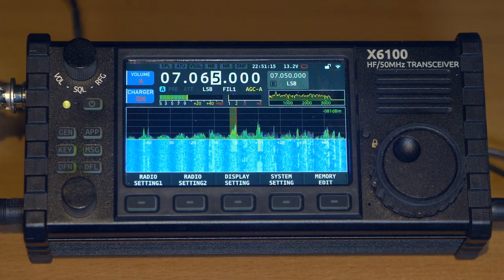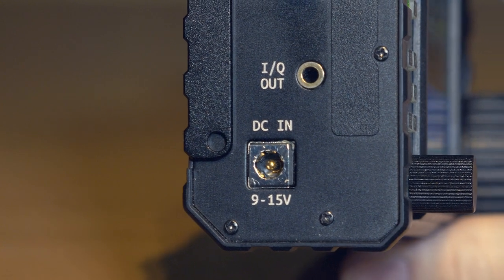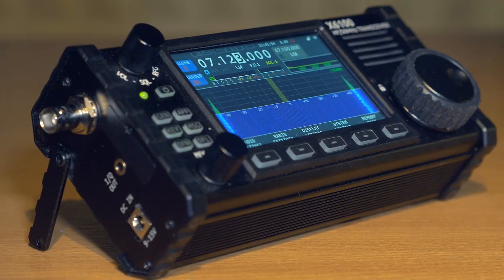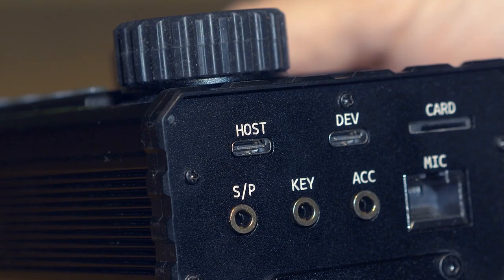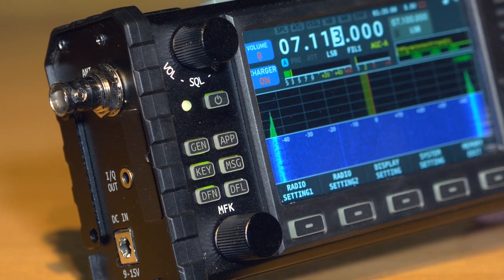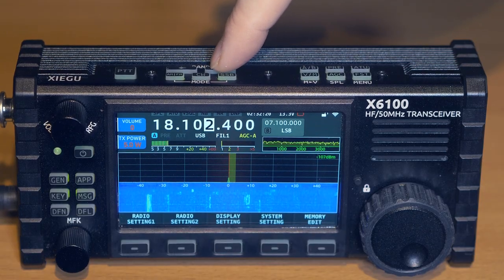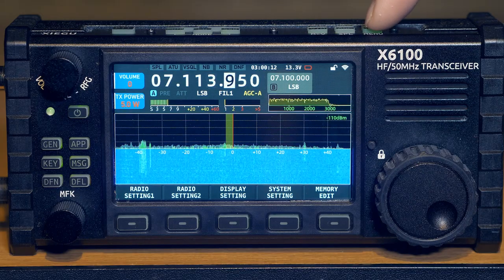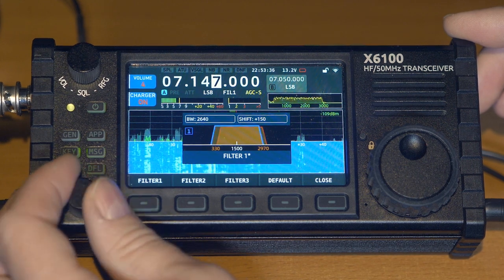Xiegu X6100. Small HF SDR transceiver. Overview.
Miniature HF SDR transceiver with antenna tuner and built-in power supply.
Operating frequency range:
- reception: 0.5 - 55 MHz.
- transmission: amateur bands (disclosed)
The video tells about the main features and features of the transceiver.